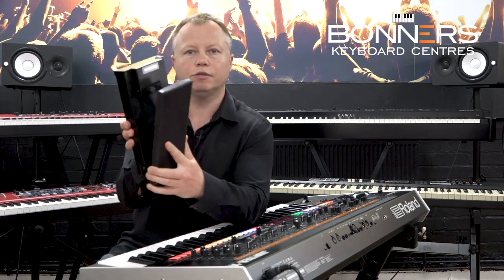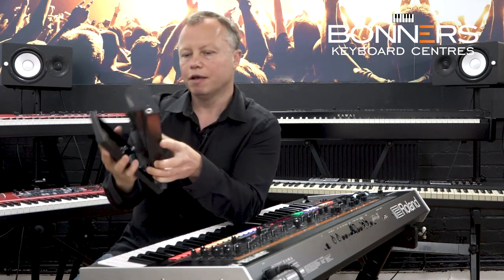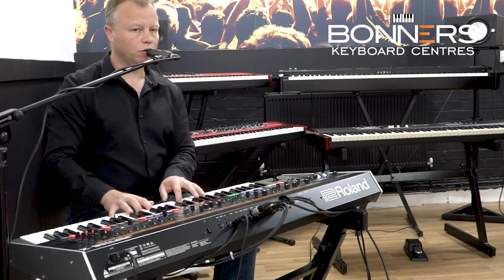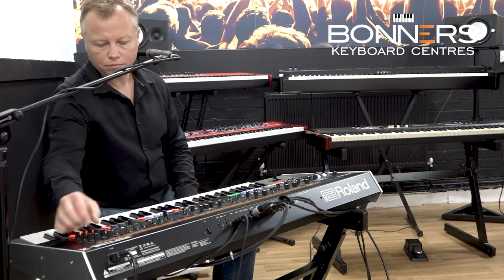Roland Jupiter X Piano Organ Vocoder Brass Strings and More! | Bonners Music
The Roland Jupiter X is a MEGA SYNTH, but it's also capable of being your main on-stage instrument for general rock & pop band work. In this video, Tony explores some of the bread & butter keyboard player sounds including the RD Piano, Hammond Organs, Brass, Synth Pads, Strings and even the Vocoder.

00:00 Intro
01:13 RD Acoustic Piano
01:59 Rhodes E.Piano
03:08 Clav
03:46 Hammond / Drawbar Organs
04:47 Brass - ensemble and solo
05:40 Hammond EXP50j Expression Pedal
07:02 Vocoder Demo
09:58 Hybrid Strings

10:32 Synth Choir Pad
11:11 Synth Lead
11:35 Synth Brass Comp
12:40 Piano & Strings Layer

Roland Cloud - download more sounds for your Jupiter X and XM